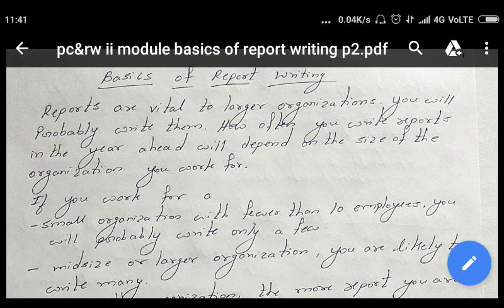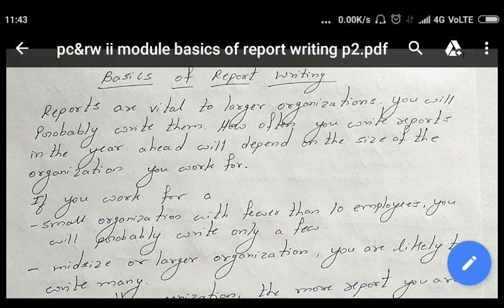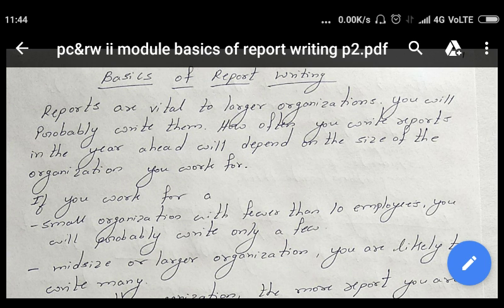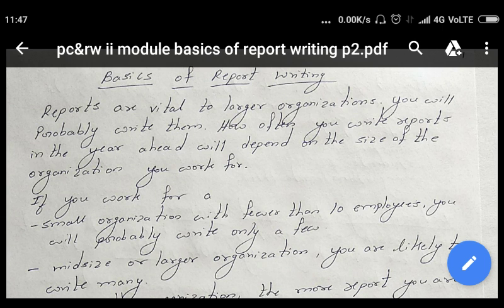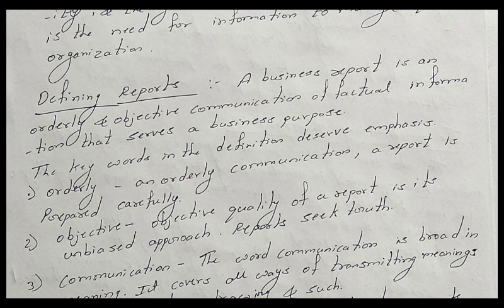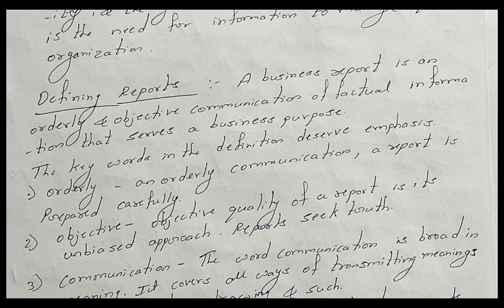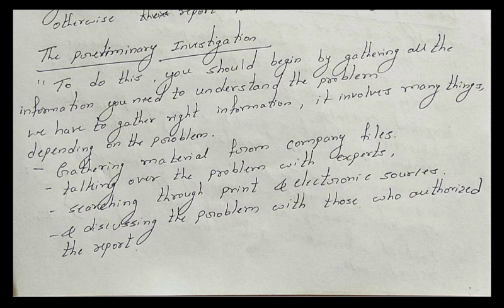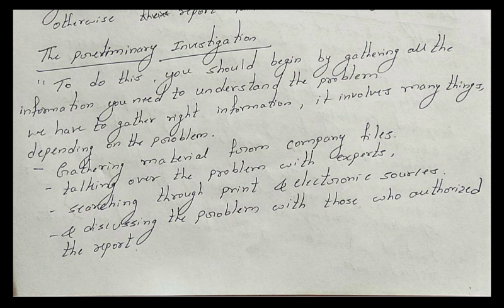PC&RW : Basics of report writing part1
Basics of report writing